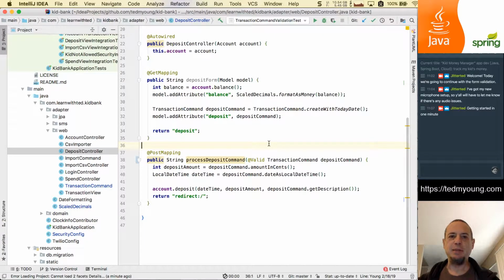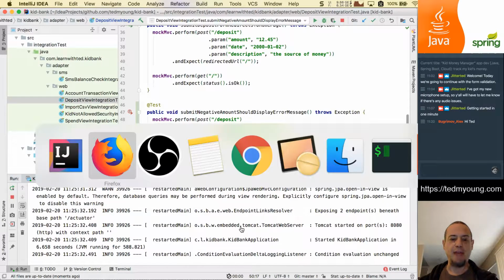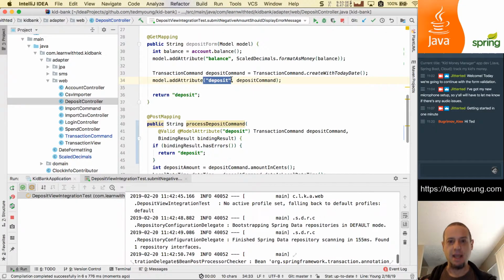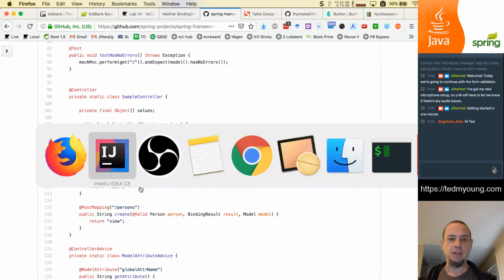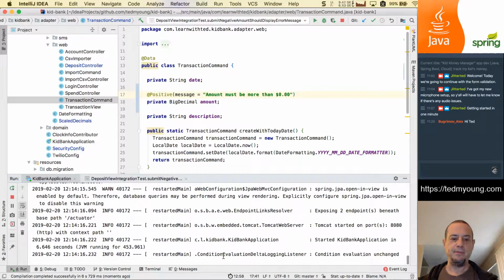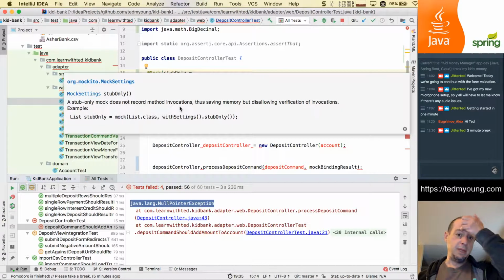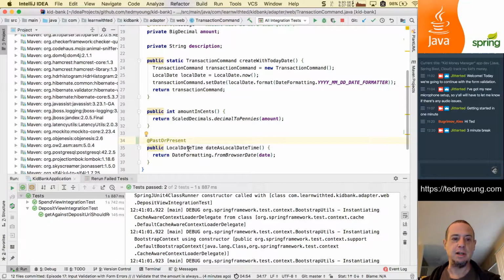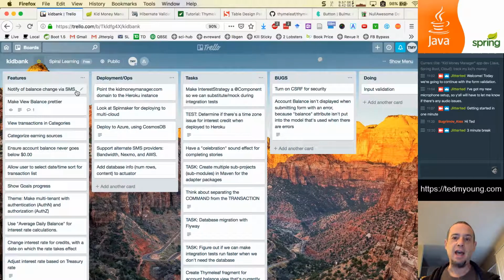Kid Money Manager - Season 1 Episode 17: "Validating Form Input" (Java + Spring + TDD)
From my series on developing "Kid Money Manager", a money tracker for kids, using Java with Spring Boot, with Spring MVC, unit testing via TDD, and cloud deployment.

This is Episode 17, "Validating Form Input" where I implement validation for Deposit and Spend, showing those errors on the Thymeleaf form. I make things prettier in Episode 18.

Remember you can find the code on GitHub and look through the commits to see the progress made in the videos.